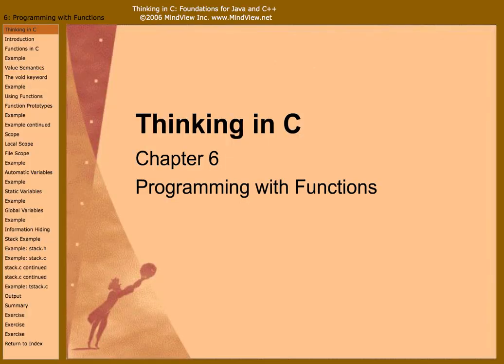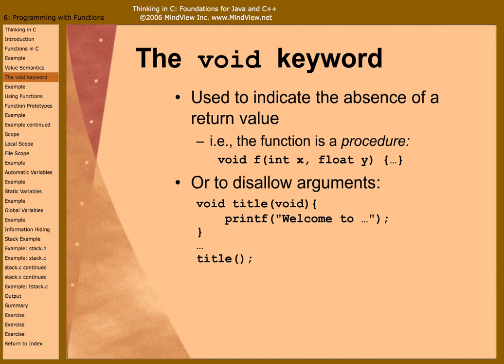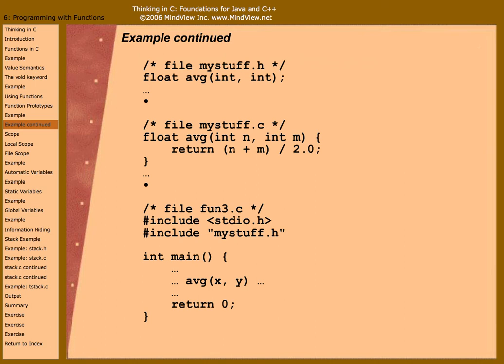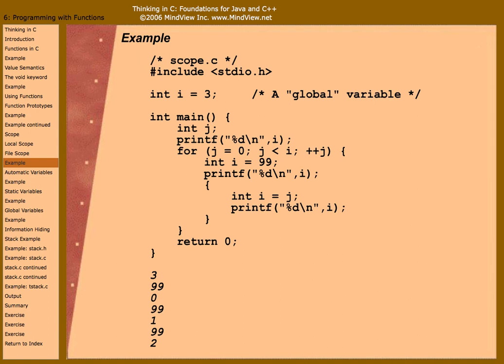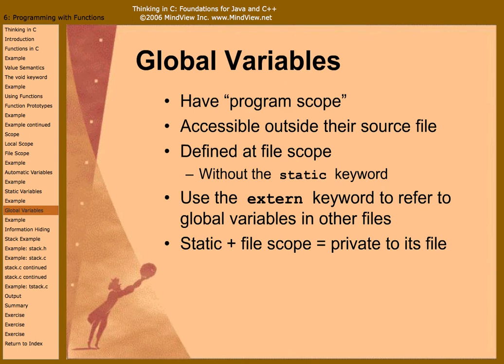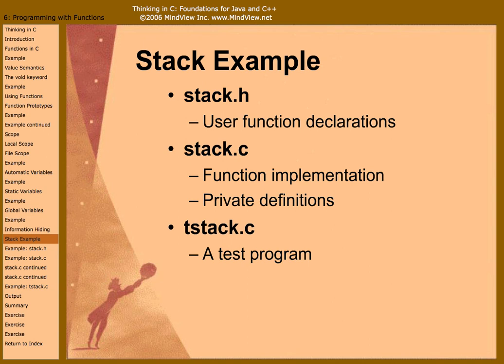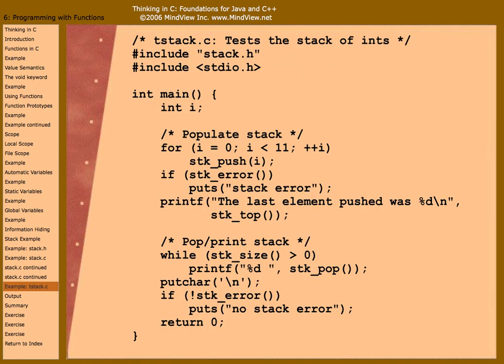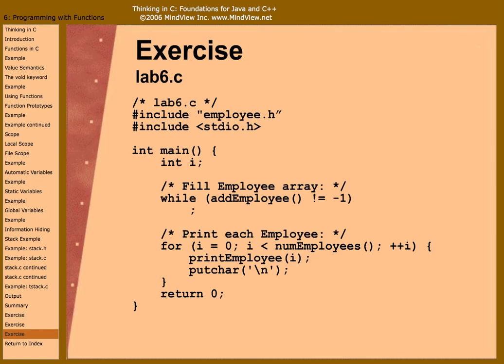Chapter 6 - Thinking in C by Chuck Allison and Bruce Eckel